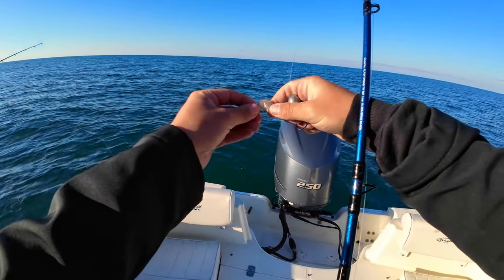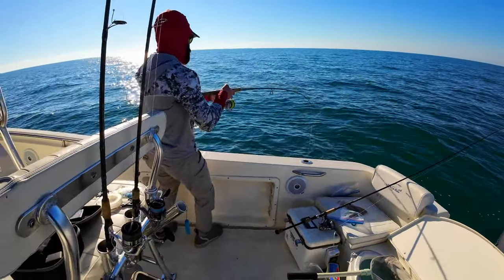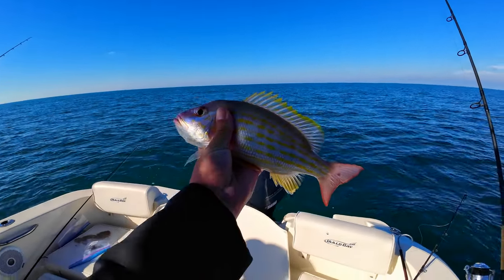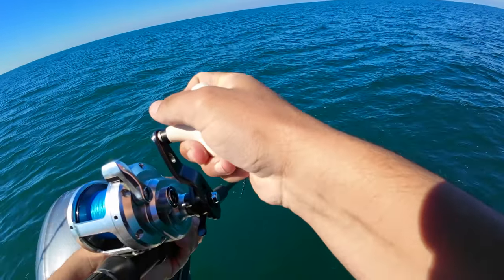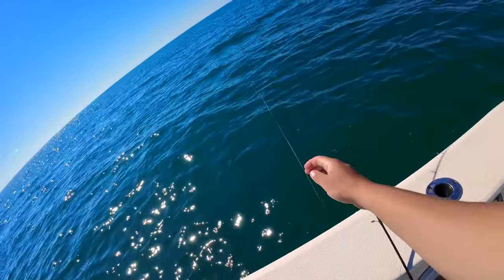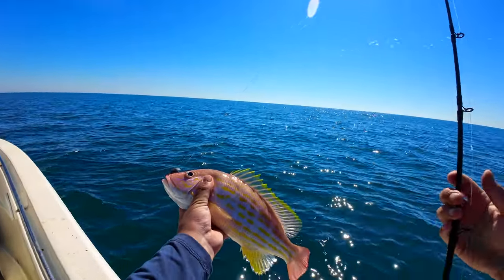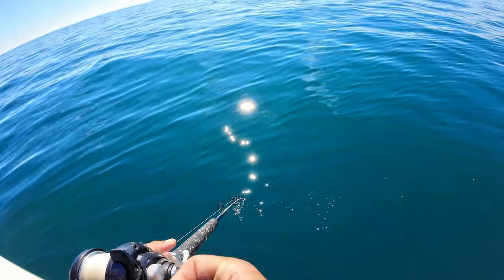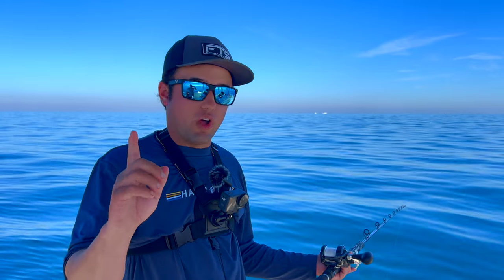Fishing For Mangrove Snapper and Hogfish In Tampa Bay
Welcome aboard our fishing expedition as we embark on an unforgettable journey through the crystal-clear waters of Tampa Bay! In this captivating YouTube video, we invite you to join us in our quest to hook two of the most sought-after species in these bountiful waters: the elusive Mangrove Snapper and the delicious Hogfish.

Prepare to be mesmerized as we navigate the scenic beauty of Tampa Bay, showcasing its stunning vistas and abundant marine life. Our expert angling team will share invaluable insights, techniques, and insider tips honed through years of experience, ensuring that both seasoned fishermen and novices alike can enhance their skills and reel in impressive catches.

From selecting the perfect bait to mastering the art of casting, every aspect of the fishing experience is meticulously covered, offering a comprehensive guide for enthusiasts of all levels. As we embark on our adrenaline-fueled quest, you'll witness firsthand the thrill of the hunt and the unmatched excitement of landing these prized species.

But it's not just about the catch – our journey is also a celebration of camaraderie, adventure, and the sheer joy of being out on the water. Join us as we share laughter, stories, and unforgettable moments against the backdrop of Tampa Bay's serene waters.

So, whether you're planning your next fishing expedition or simply seeking inspiration for your next outdoor adventure, this captivating video promises to deliver both entertainment and education in equal measure. Cast your worries aside, grab your gear, and embark on a virtual fishing escapade like no other. Hit play now and immerse yourself in the exhilarating world of saltwater fishing in Tampa Bay!🙌 Thank you for being part of this epic sheepshead fishing journey! Tight lines! 🎣

code will auto-apply at check out if not use code HOGSQUAD

 15% at checkout! 15% code – HOGSQUAD

FOR EVERYTHING I FILM WITH
GO PRO 9
MEDIA MOD
CLAMP MOUNT
EXTERNAL BATTERY
SHOULDER MOUNT

Go To BAITS and HOOKS
Surface Iron
circle hooks
sliding sinkers

REELS
PENN FATHOM 400
DAIWA SALTIST
SHIMANO TRINIDAD
TRANX 500
Shimano Torium
Shimano Sedona Spinning Reel
Shimano Stradic Spinning Reel